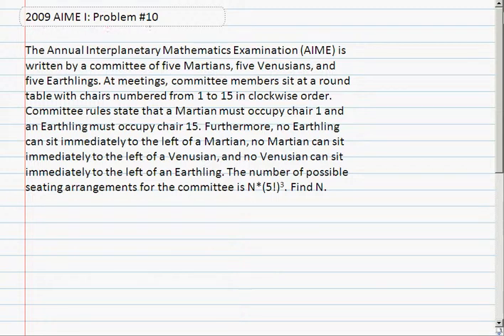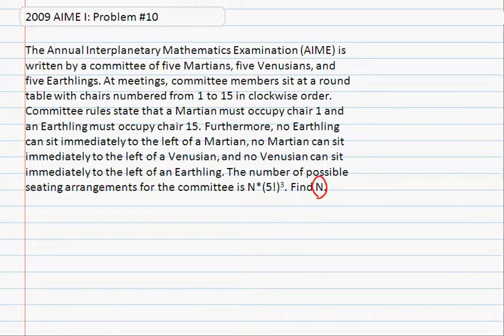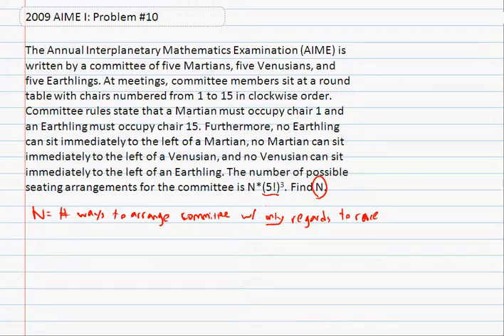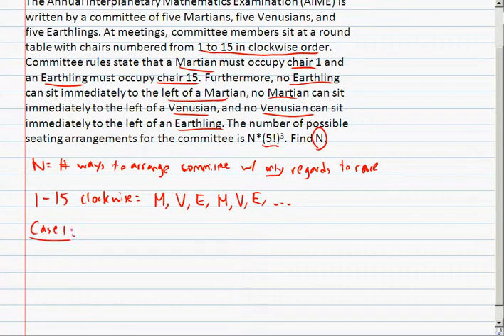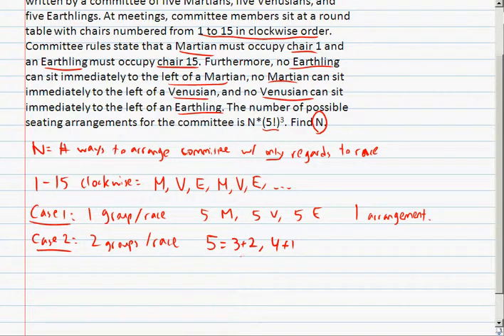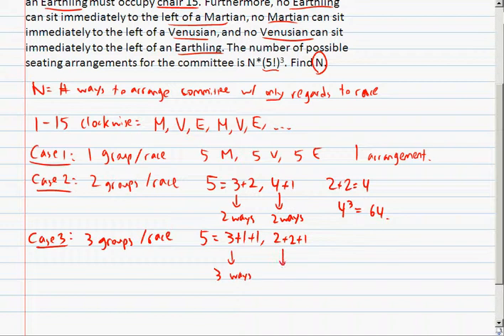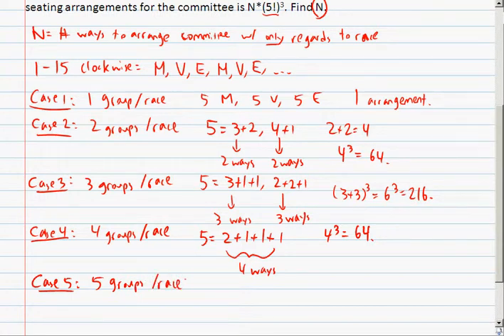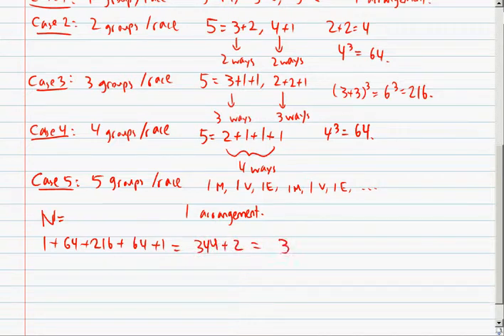2009 AIME I, Problem 10